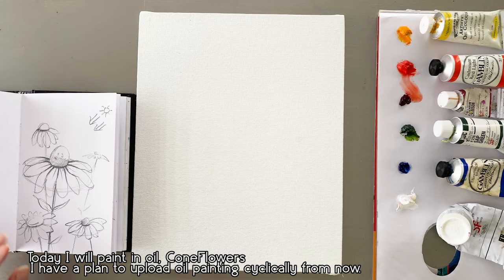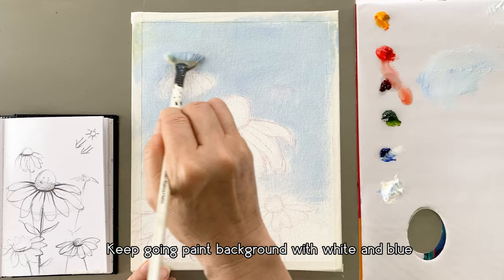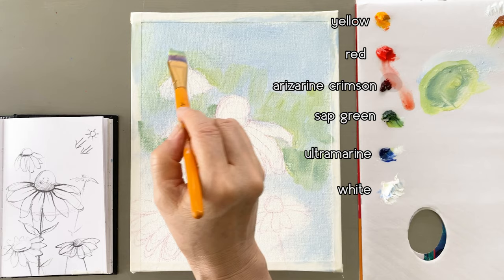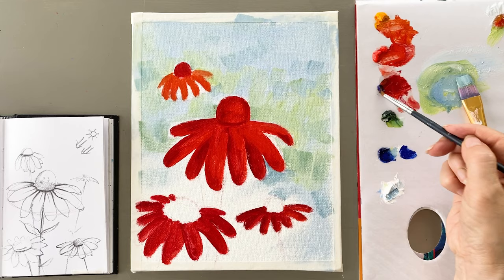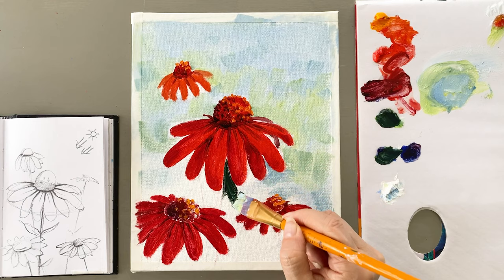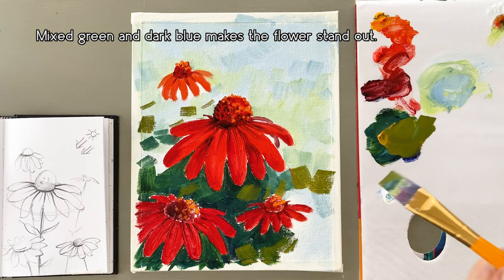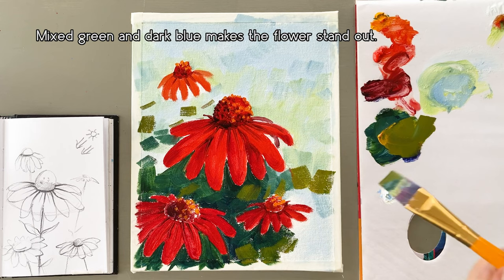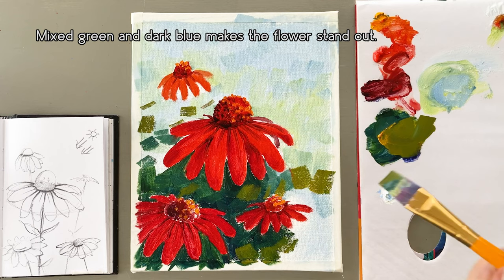How to Paint Oil Painting - Coneflower-Tutorial for Beginners Step by Step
Before starting this video I'd like let you know my online class 101 will be launching on December 18th 2020. I really appreciate your support and responding to the survey of this class. I will give you one point lesson per each class how to sketch, how to use watercolor, how to incorporate light and shadow and how to learn watercolor techniques.

 I am spending a lot of my time on painting in oil at my studio. But I haven't uploaded oil painting on my youtube channel for a while. Today, I will show you how to paint in oil, coneflowers. From the October I will upload Oil Painting or Acrylic Painting on Thursday irregularly. On Tuesday and Saturday, I will upload regularly Watercolor as it used be.
 I will use the Liguin. It is used for mixing colors together. And also I will use Turpenoid. After the painting is done, I usually use it first for washing the brush. And then I wash the brush with soap again.

COLOR: yellow, red , alizarine crimson, sap green, ultramarine, white.
CANVAS: Pannel
BRUSH: Fan Brush, Rubens 3, Artist 3.

●Hannah_s_Song
●Kona Sun-Freedom Trail Studio